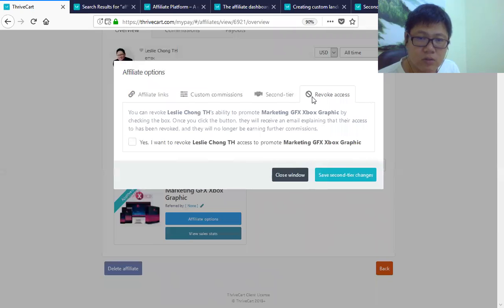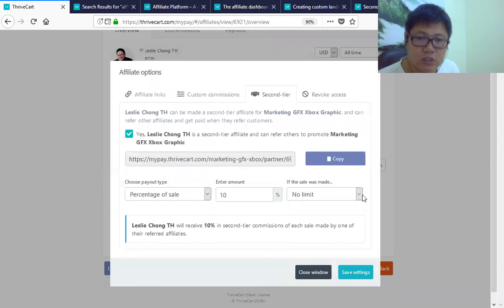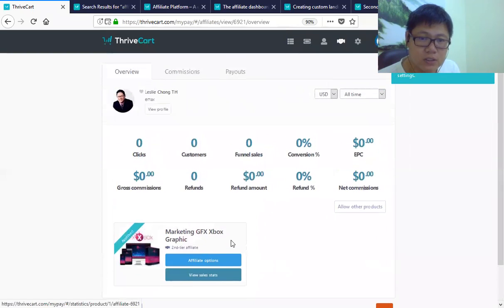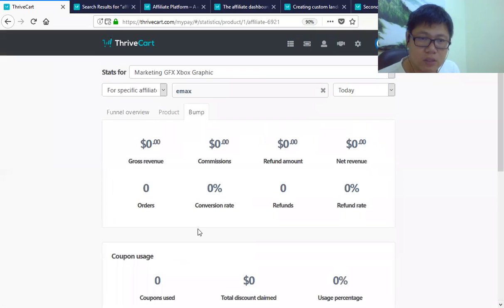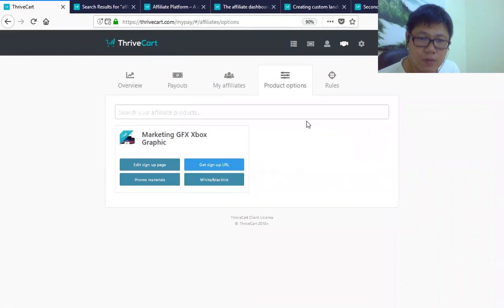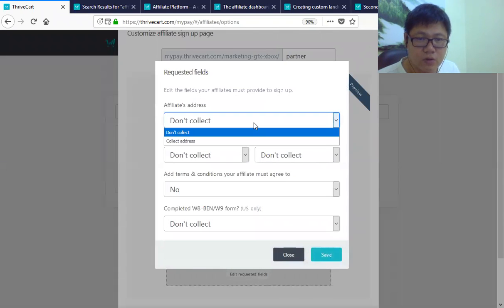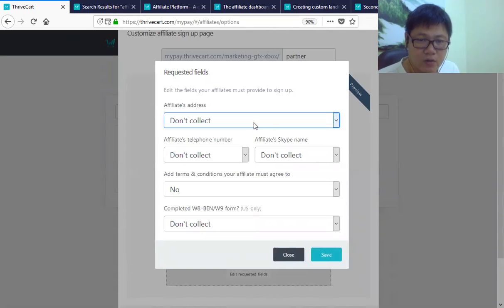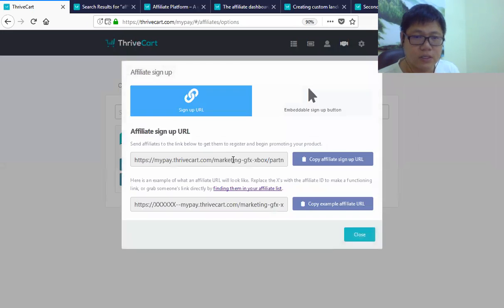Thrivecart Affiliate Platform Walkthrough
This is a walkthrough of the Thrivecart Affiliate Platform - what the  function and feature inside the Affiliate Platform.